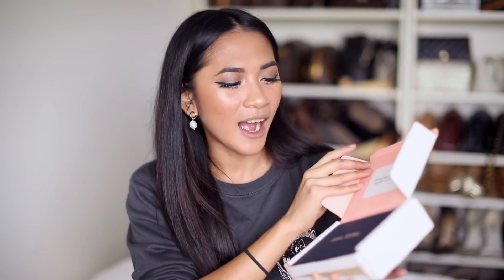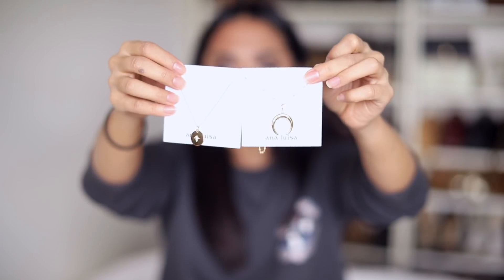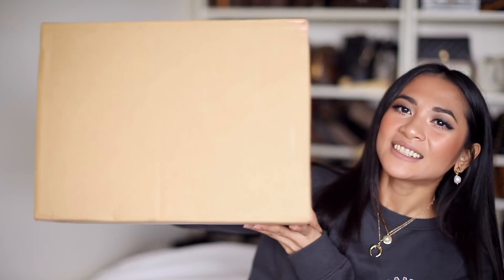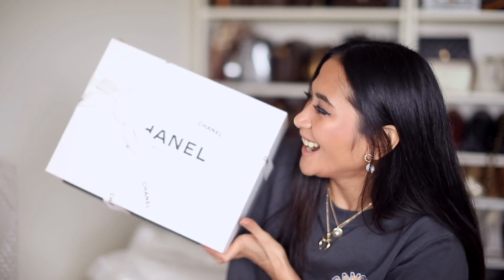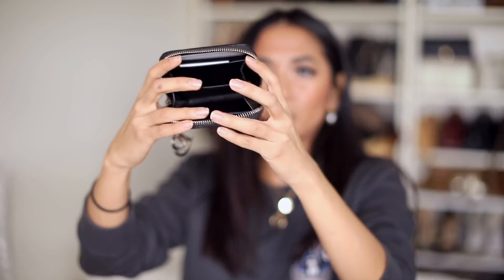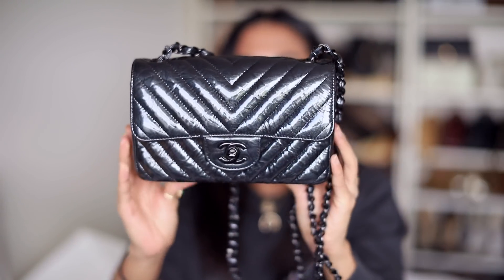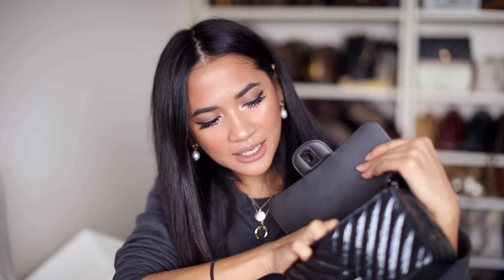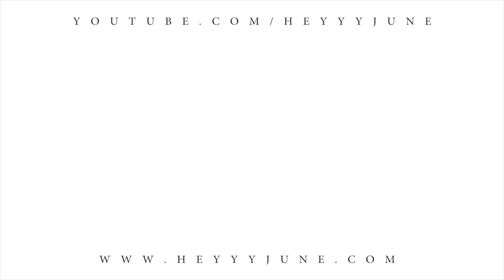DIOR & CHANEL DOUBLE UNBOXING!!